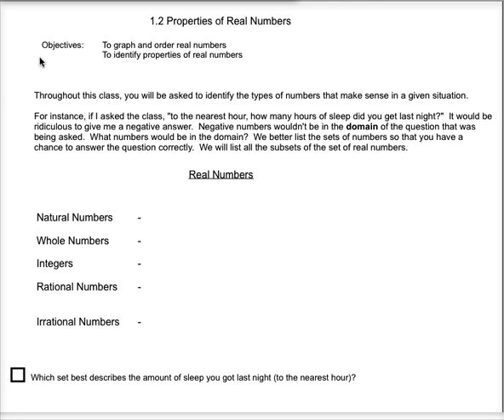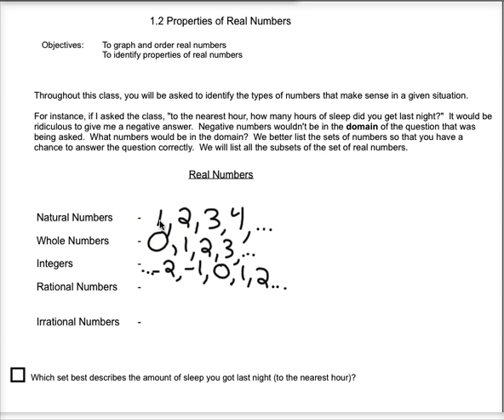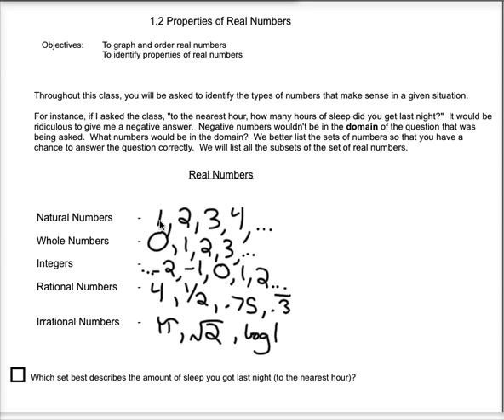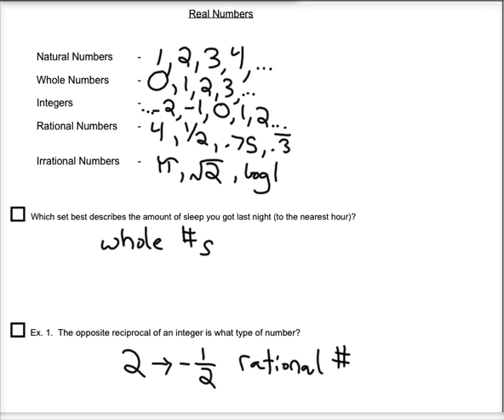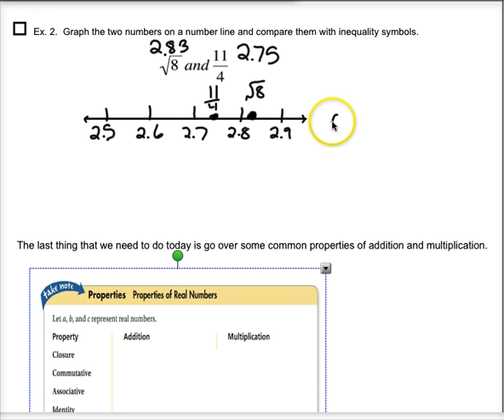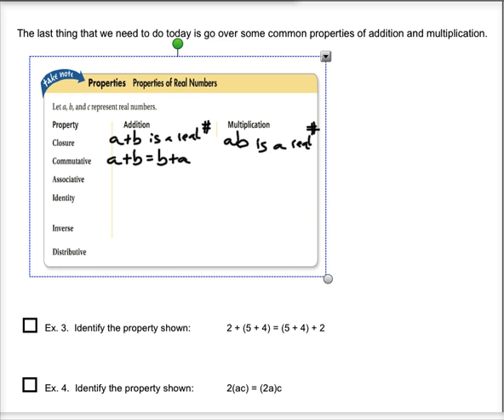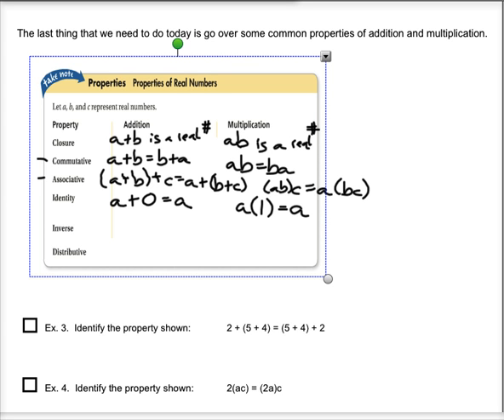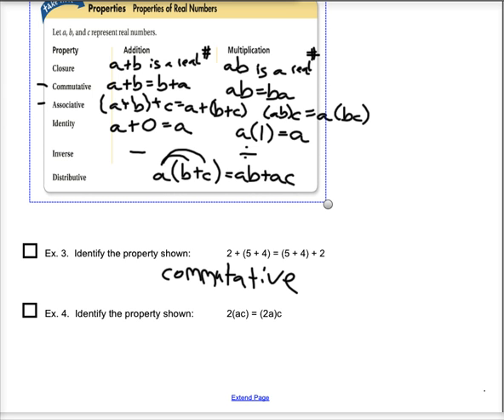Alg II 1 2 Notes